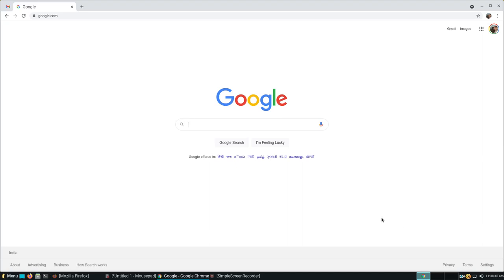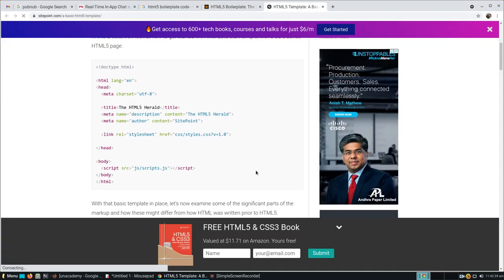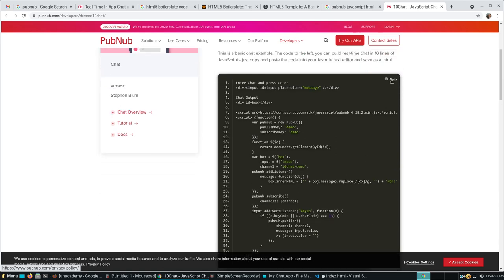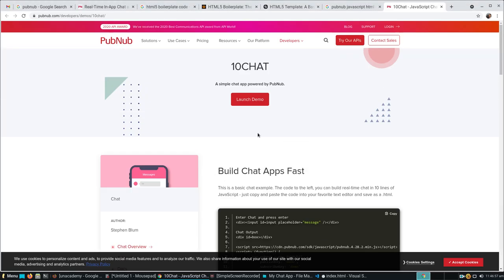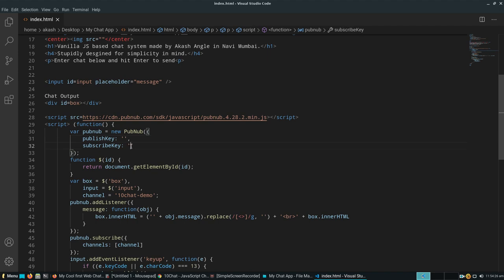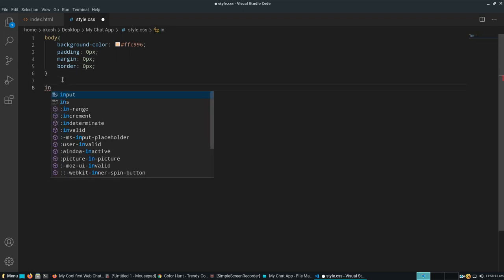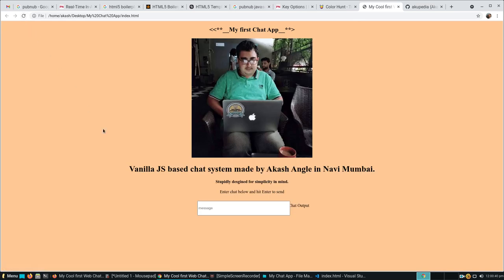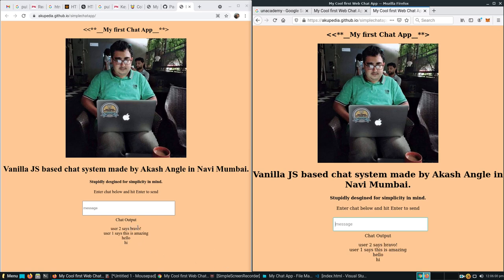Build a Chat App in less than 30 mins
Learn to build a web chat application in less than 30 mins using html, css, js & PubNub js API.

feel free to upgrade or modify this piece of code on my GitHub repo.